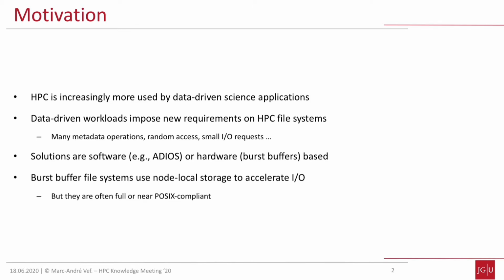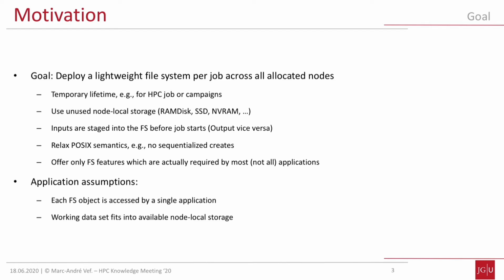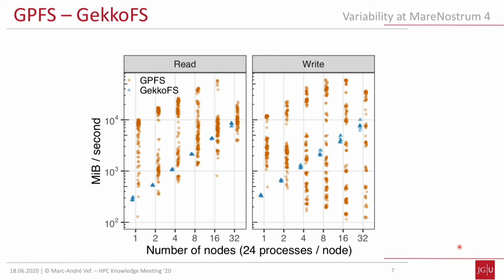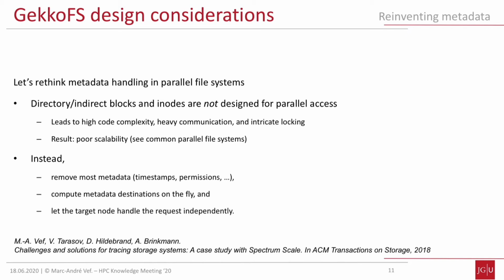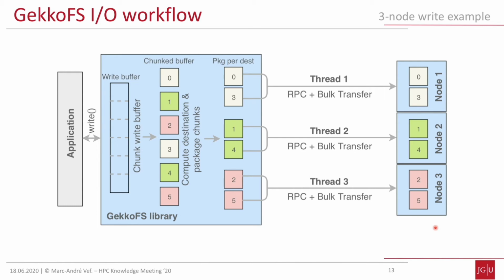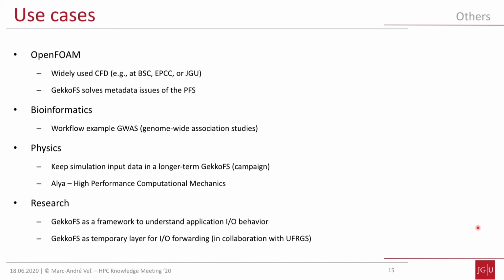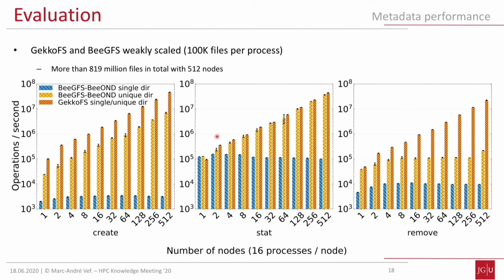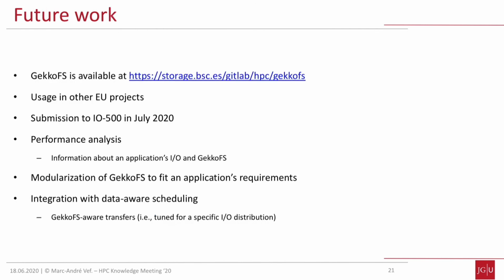GekkoFS – A Temporary Burst Buffer File System for HPC Applications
Marc-André Vef (Johannes Gutenberg University Mainz)